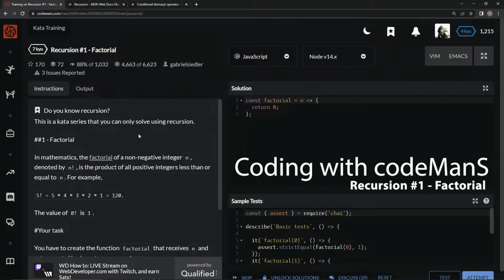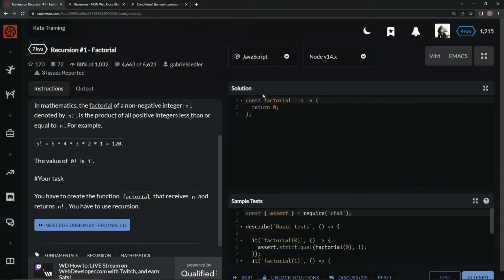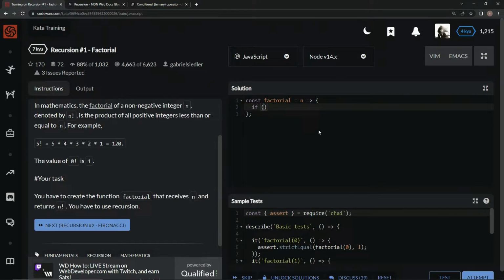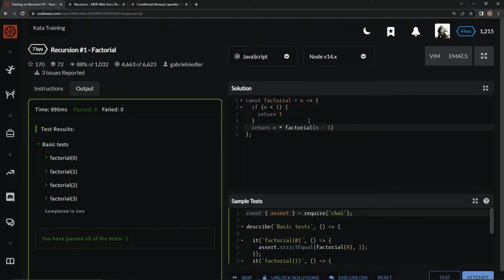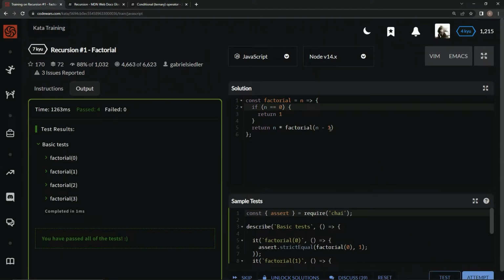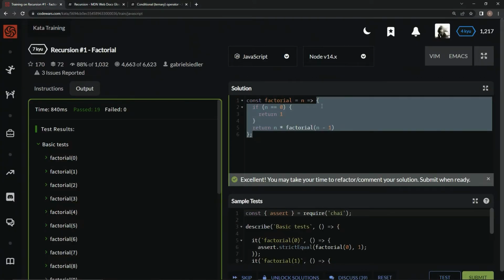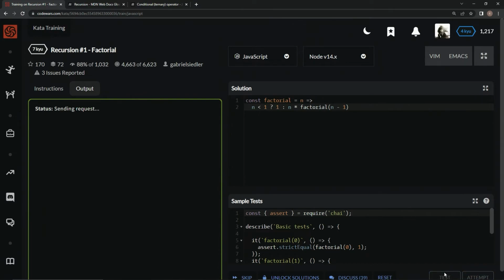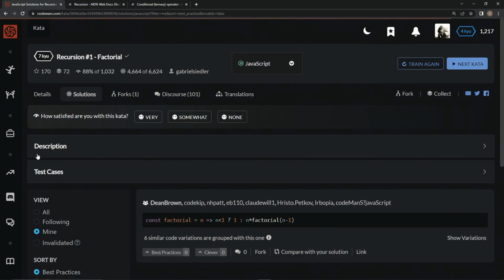Codewars 7 kyu Recursion #1 - Factorial Javascript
this one uses recursion and the ternary operator